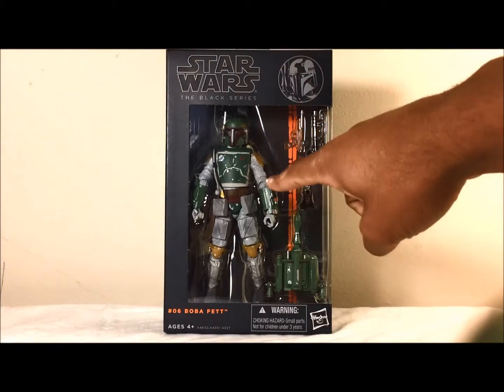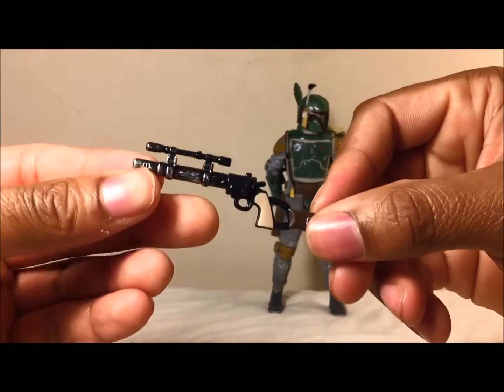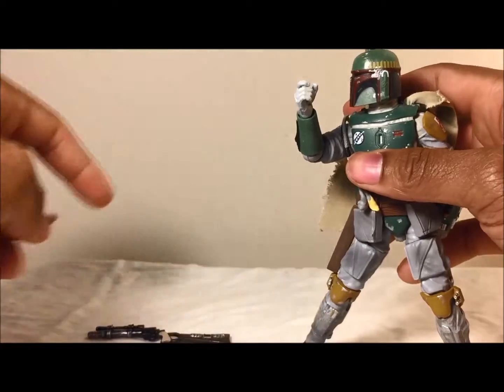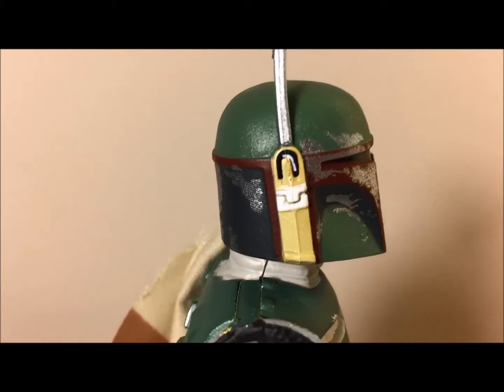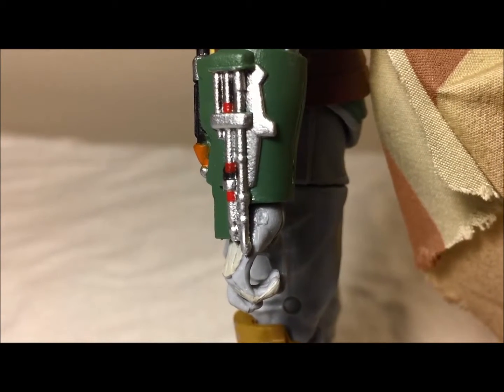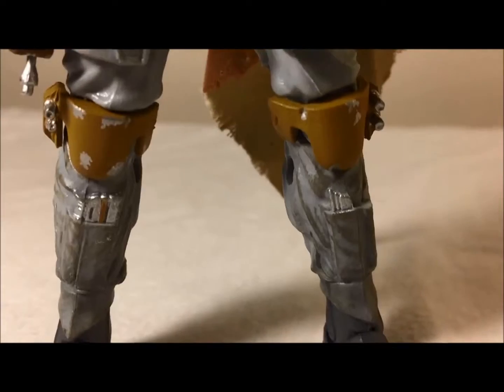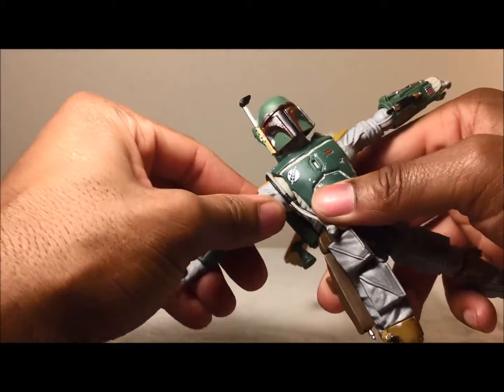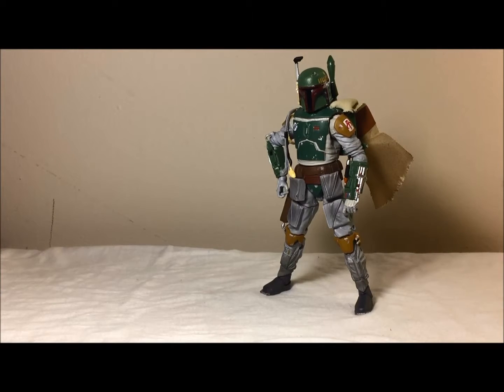Boba Fett Star Wars Black Series figure review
Hey fellow Utubers! this is a review of the Star Wars Black Series Boba Fett figure! There is so much detail in this figure and it makes a great display piece. I hope you guys enjoy my review of the Boba Fett Figre